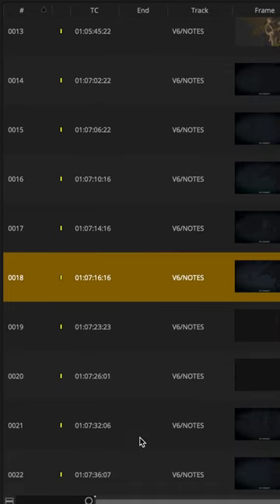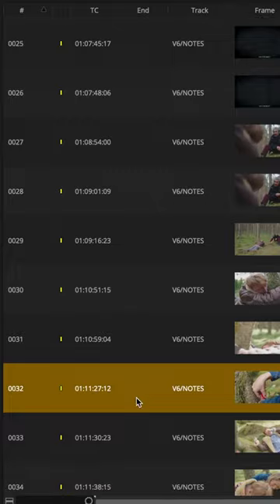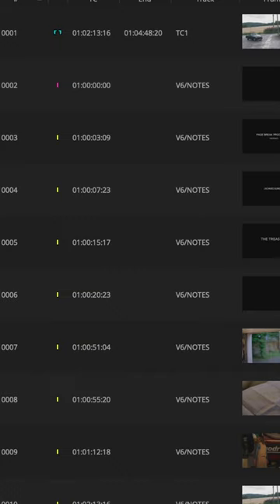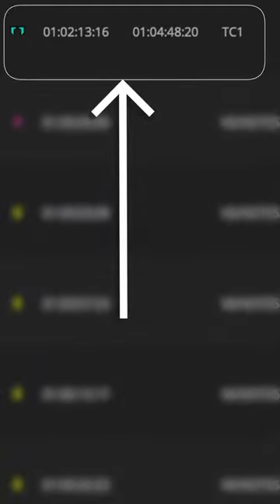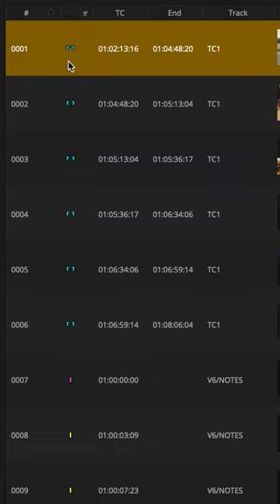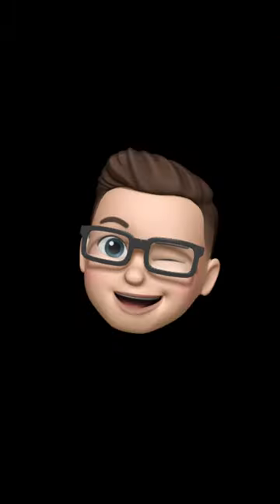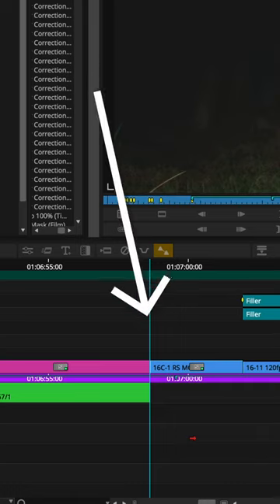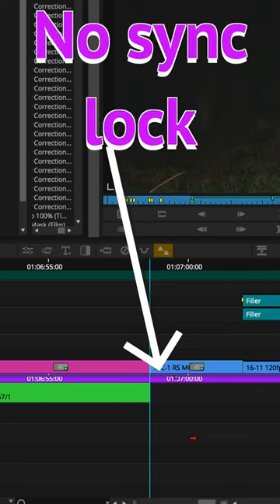020 Spanned Markers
Hey Everyone!

Bringing you a little short to make sure you all know about SPANNED MARKERS. Great little feature for managing and tracking sections of Programme / Project.